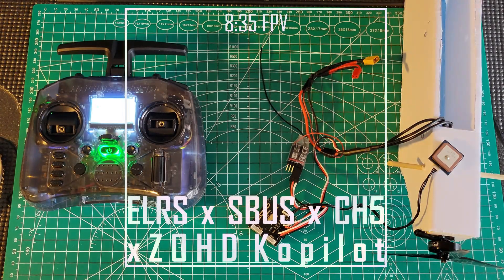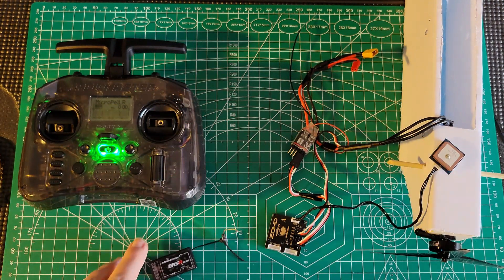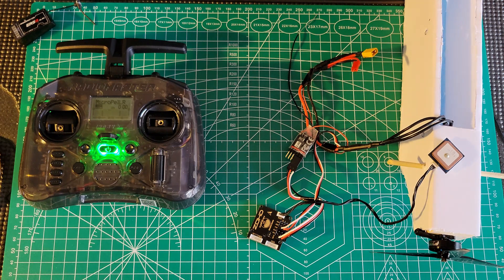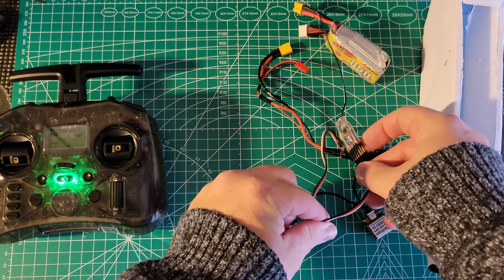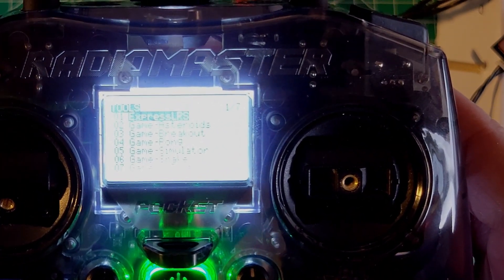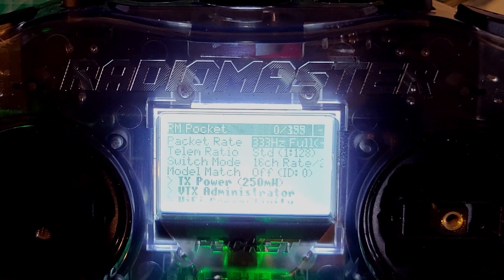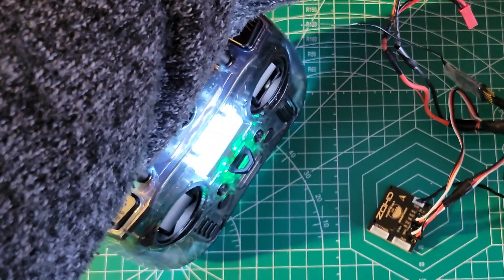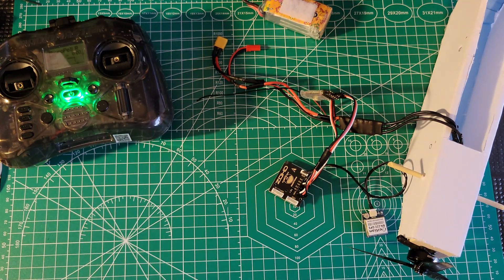Using ELRS with SBUS on ZOHD Kopilot Lite - no CH5 Issue | 8:35 FPV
I threw together a video of some ELRS magic I encountered. I haven't seen much info on this out there so figured I'd post something to help someone else when they have this problem.

RC Video Reviews - Where I found the key!